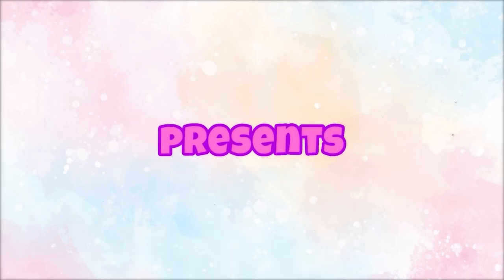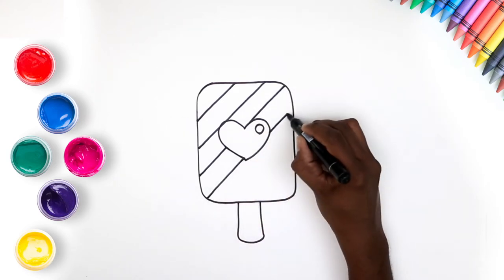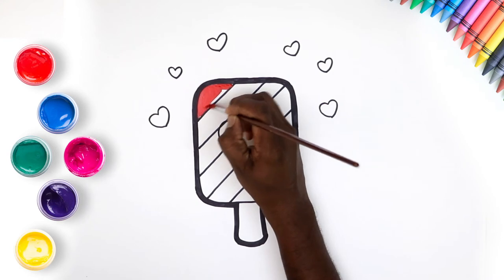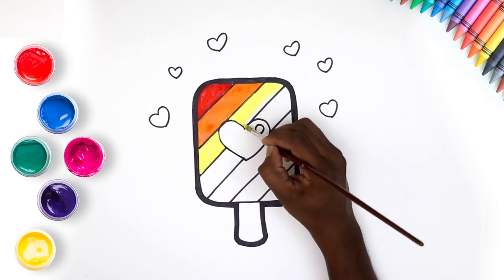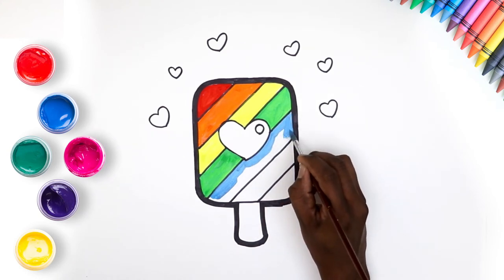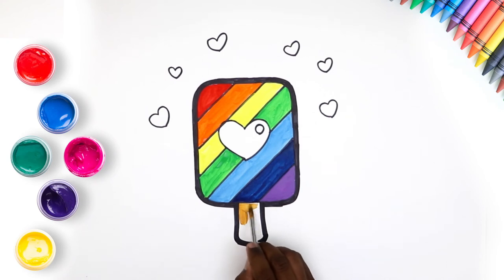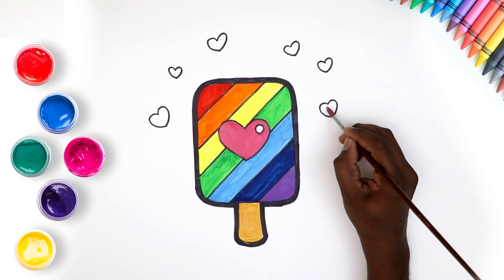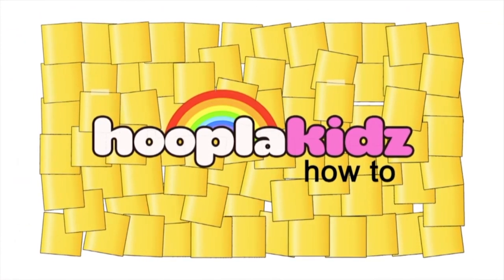How To Draw A Popsicle | Drawing & Painting For Kids | Chiki Art | HooplaKidz How To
Hey Kids! We're learning how to draw a yummy rainbow Popsicle! We hope you're going to follow along with us. It's super easy and super fun!  Don't forget to add new details and your own special touch!